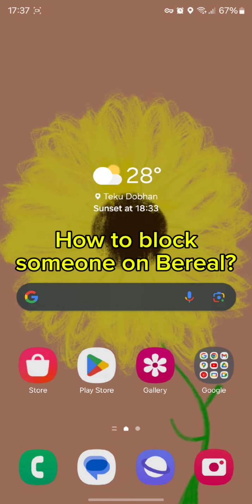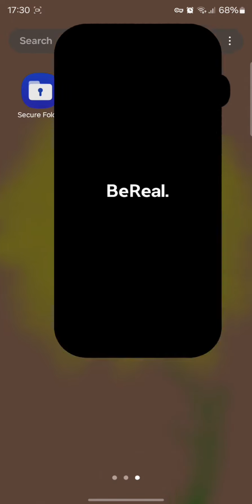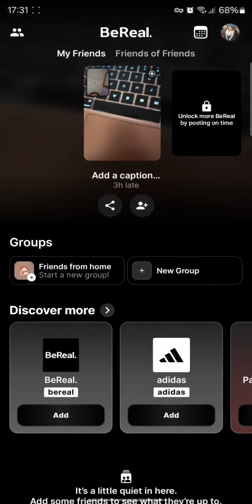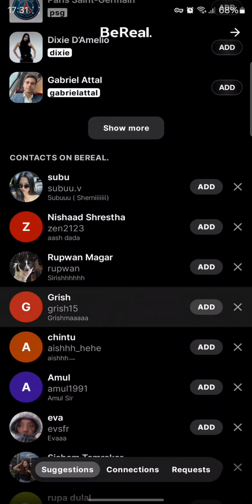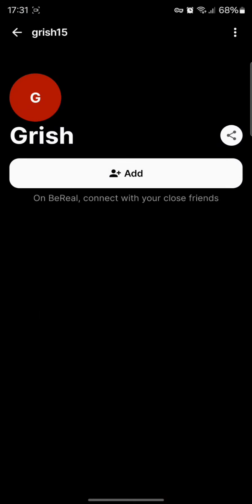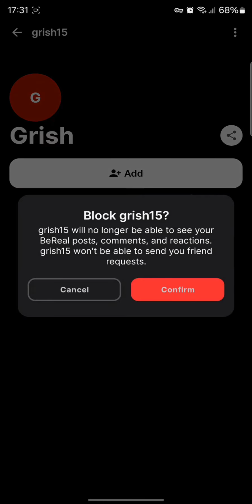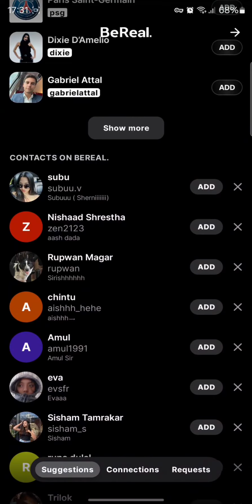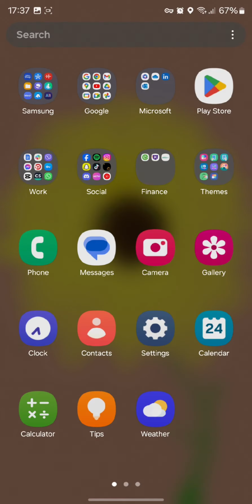How to Block Someone on Bereal? Restrict Someone on Bereal on Android 2024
Protect your peace of mind on Bereal with our comprehensive guide on blocking users. Whether you're encountering unwanted interactions or simply seeking to curate your online experience, this tutorial has you covered.